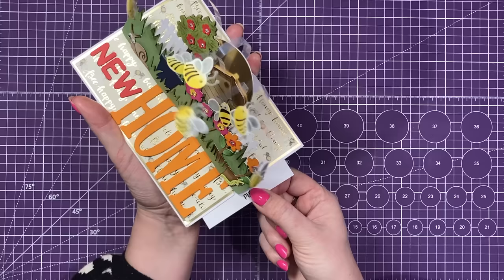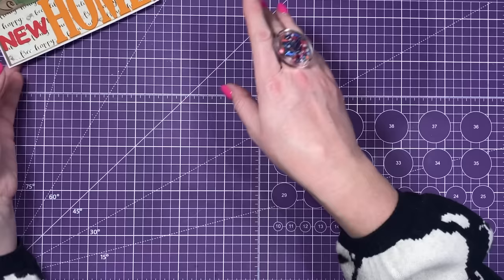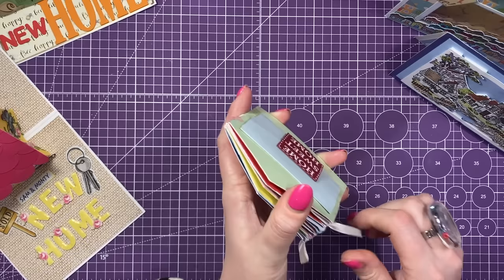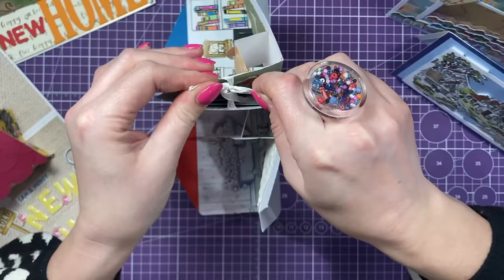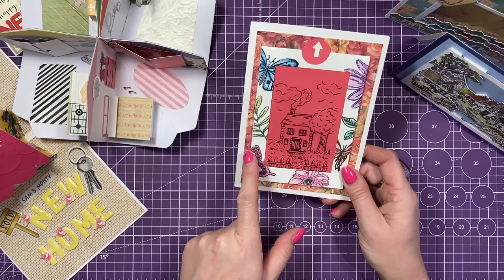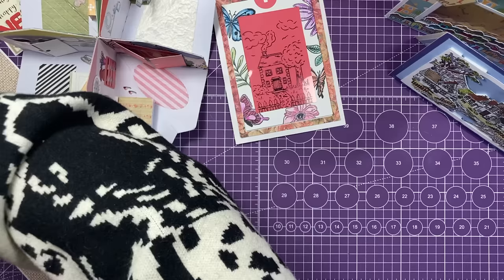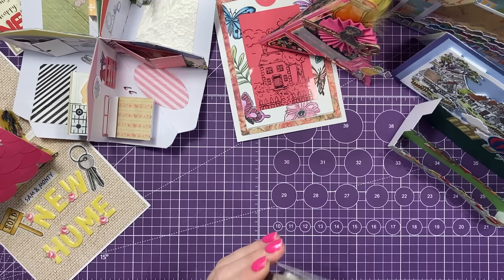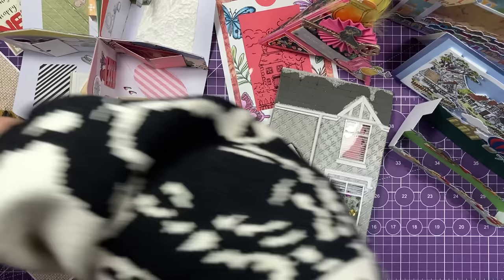18 DIY Greeting Cards | Fun Ways | NEW Home cards!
My Trimmer
UK, EU, AUS & CA Store
Blending Brushes
UK, EU, AUS 7 CA Store
US Store.
US Store.
Red Liner tape & Double-Sided tape.
US Store.
Chrome base plate.
US Store.
Accent Glaze
Desk Hoover
My metal rulers.
Blue A4 Self Healing Mat.

Sam